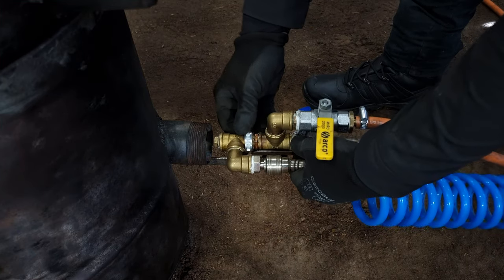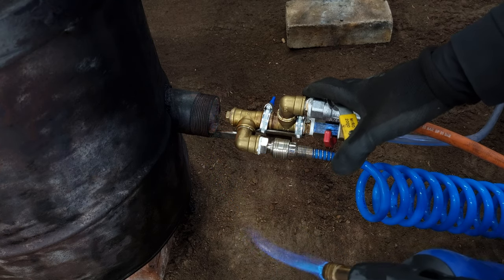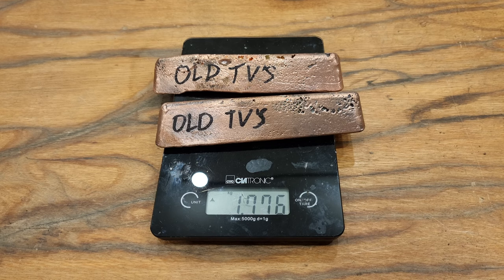Scrapping two old tv's for copper to melt into ingots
In this video I am scrapping two old tv's that I found in the old house attic that I bought.